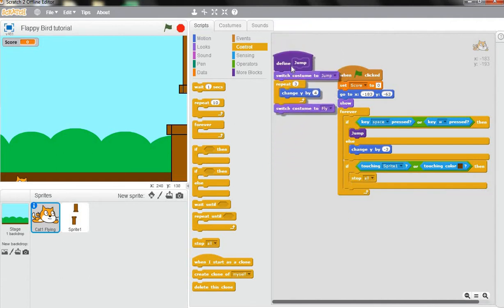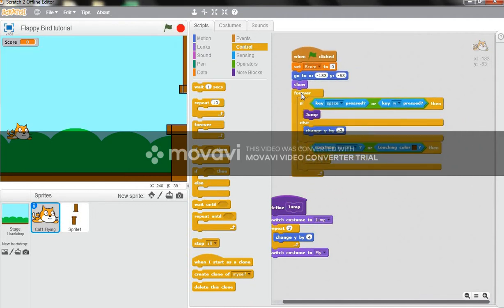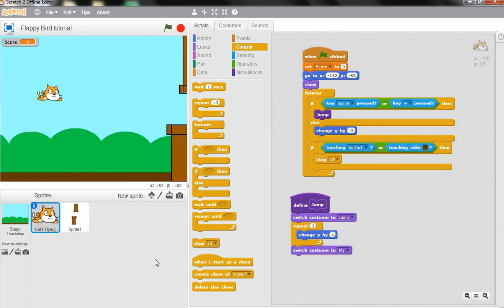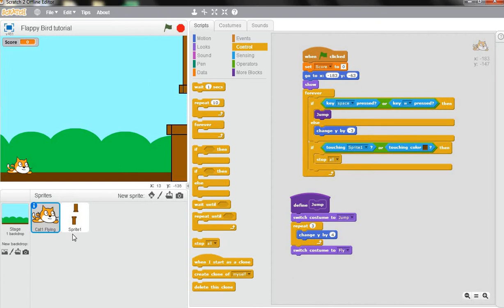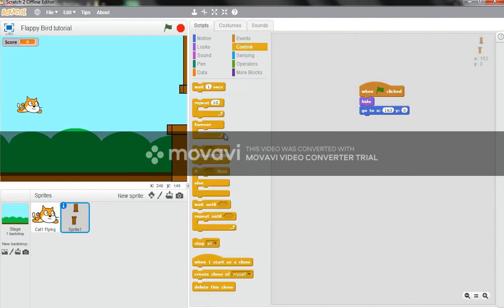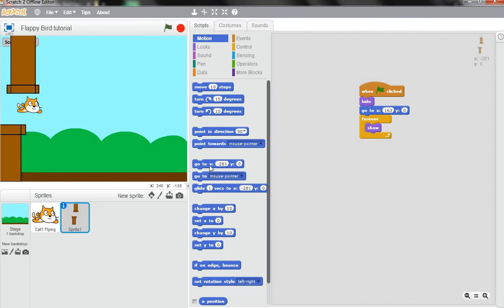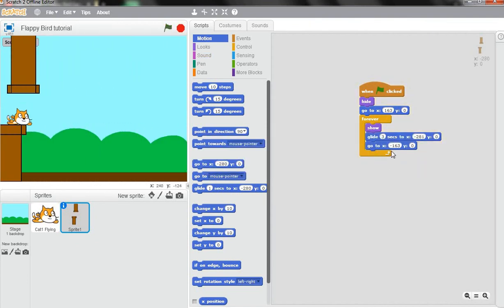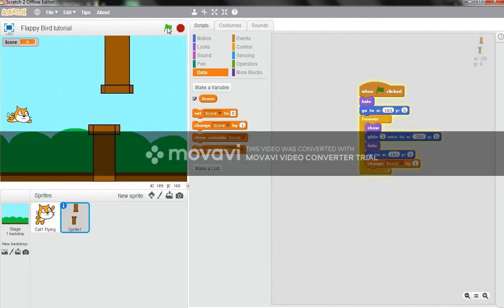Flappy Bird (Made in scratch) tutorial Part 2